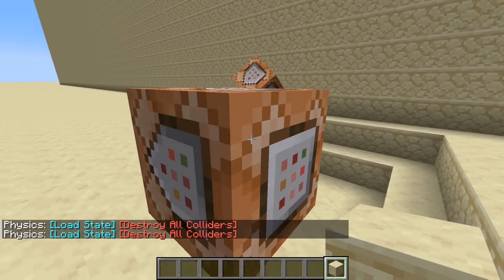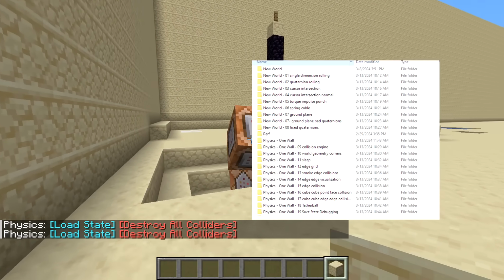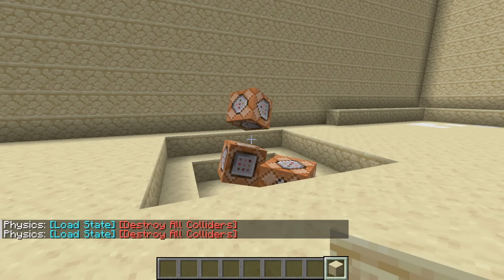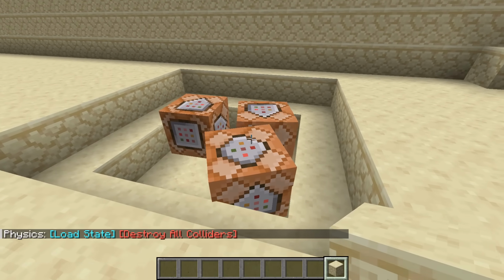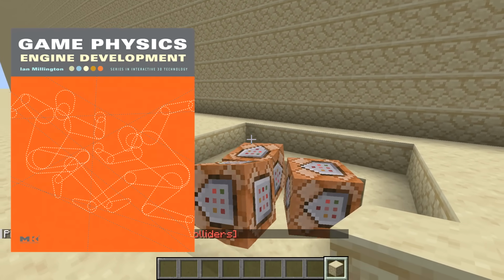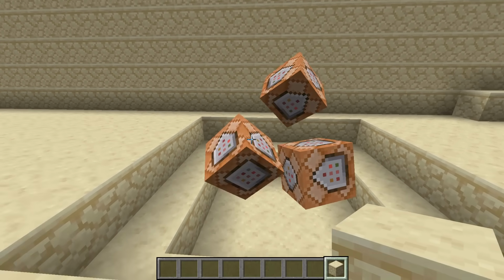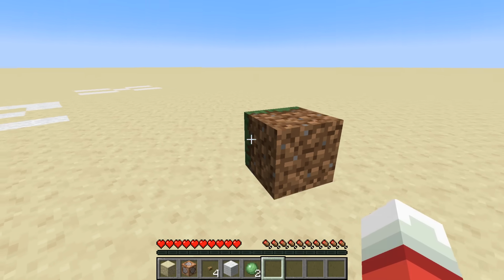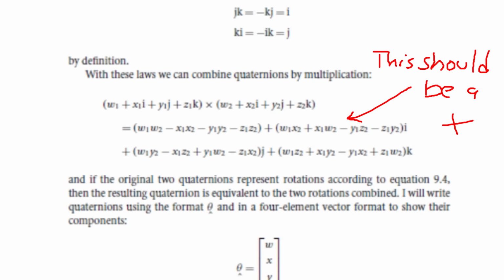Making Physics: My Step-by-Step Journey to Create a Minecraft Physics Engine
I saved every step along the way to create my Minecraft physics engine datapack, and in this video I take you through that journey.